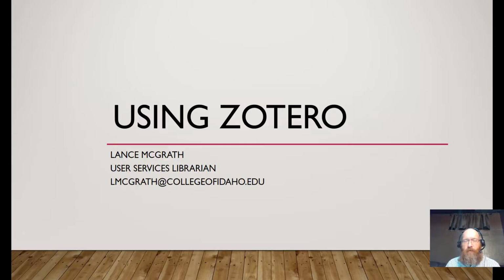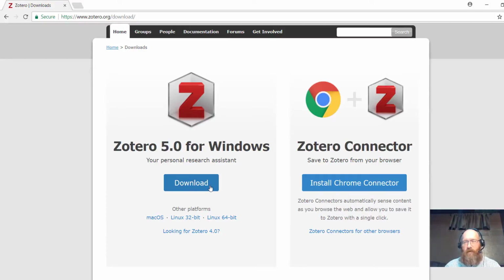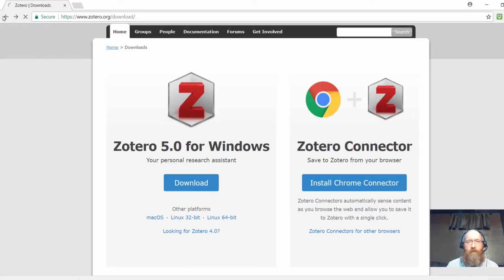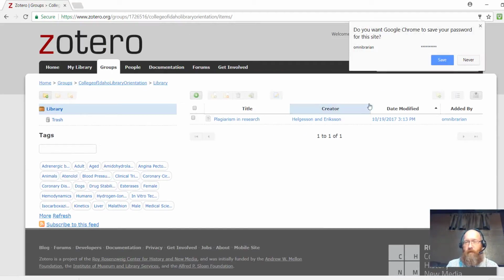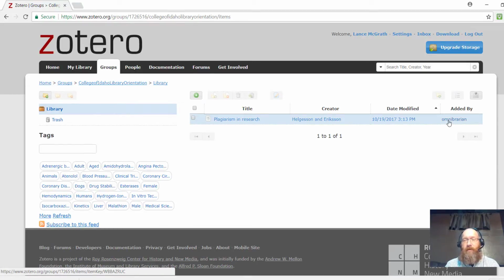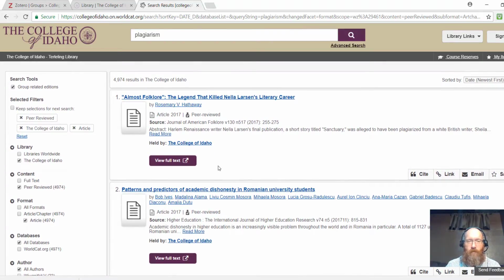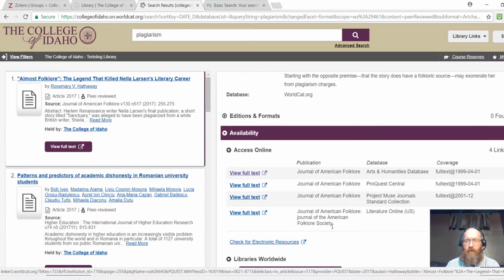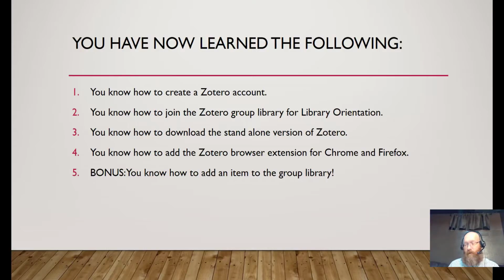Zotero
Zotero tutorial for College of Idaho library orientation.